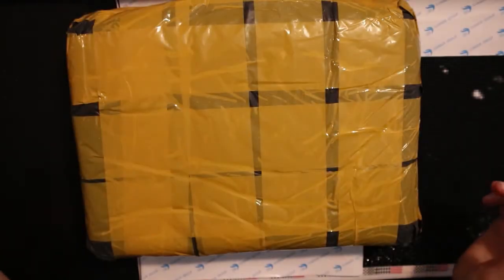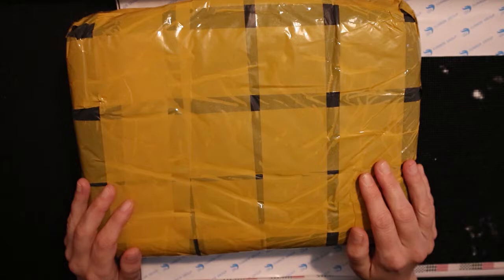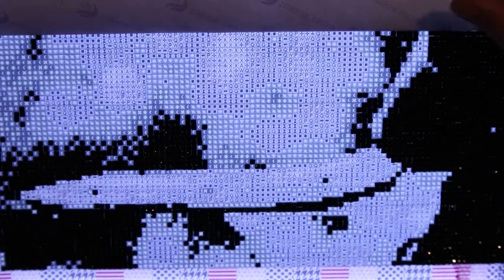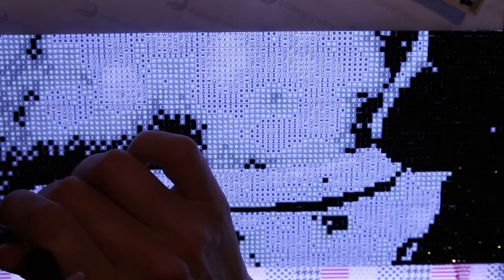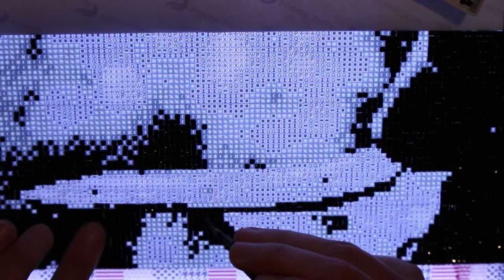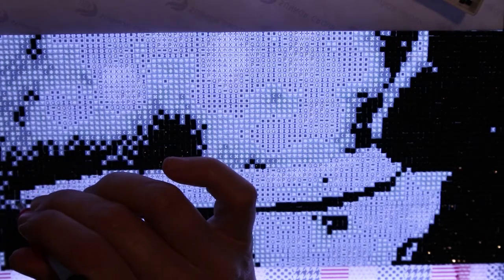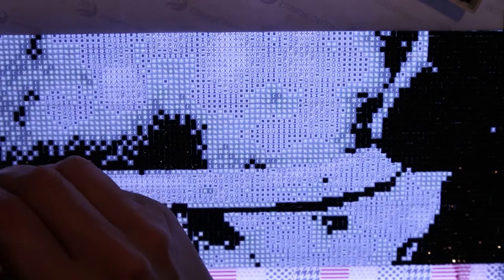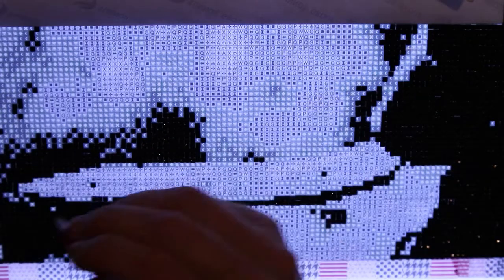Paint with me #3 (Diamond painting) + quick unboxing!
I'm answering the final questions of the mish mash tag while diamond painting on Arya Stark. At the beginning I'm doing av quick unboxing av a storage box for diamond painting from Ali Express.

Storage box

Arya Stark, diamond painting